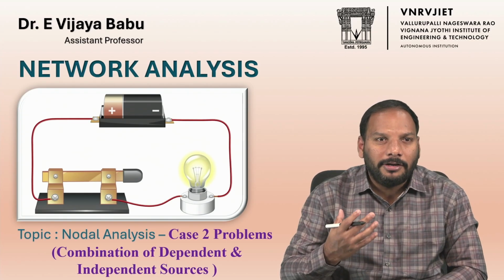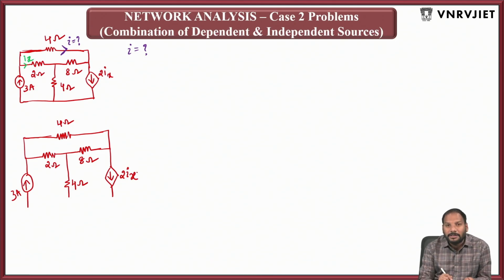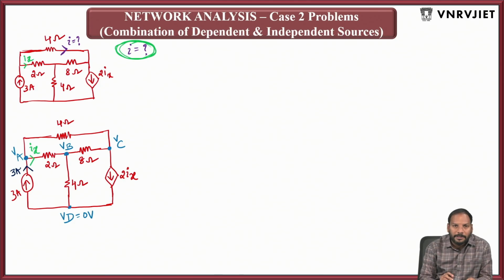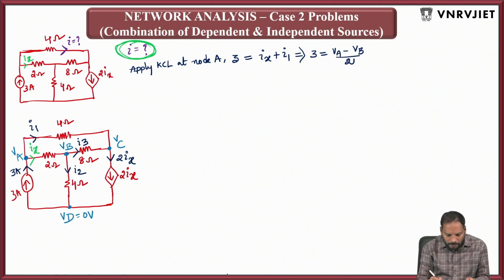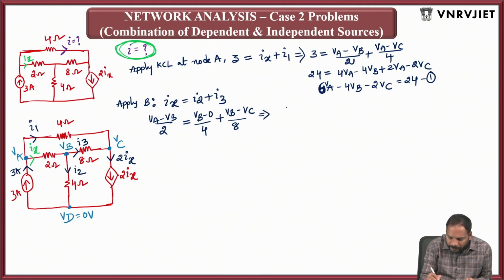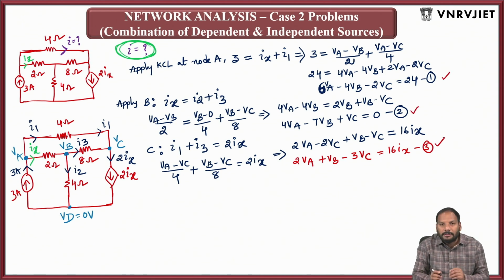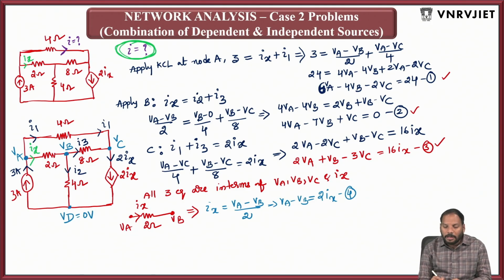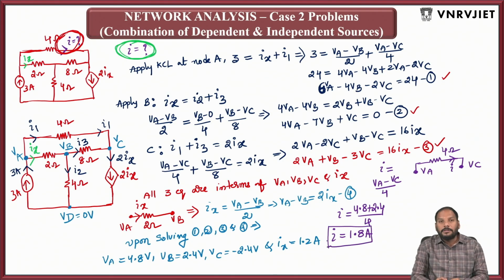Nodal Analysis - Case 2 Problems-Combination of Dependent & Independent Sources by Dr. E Vijaya Babu